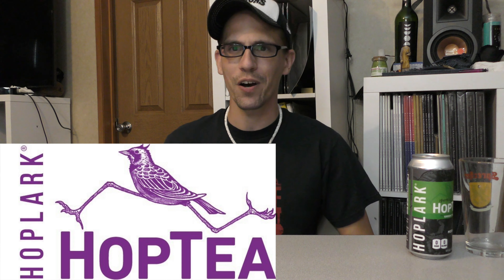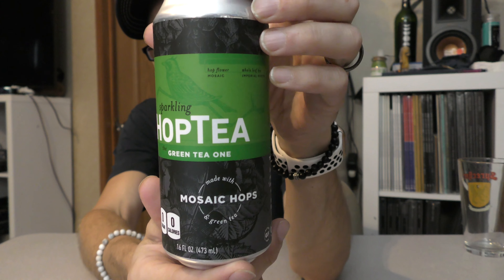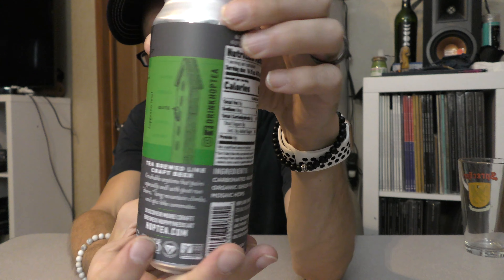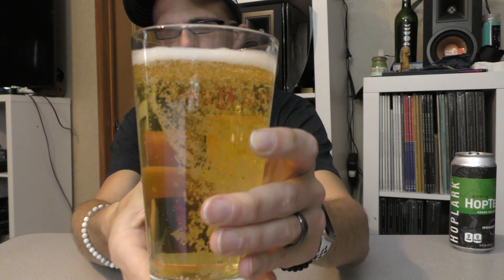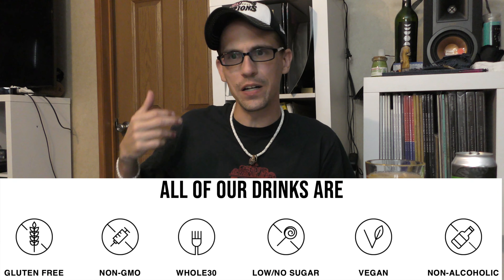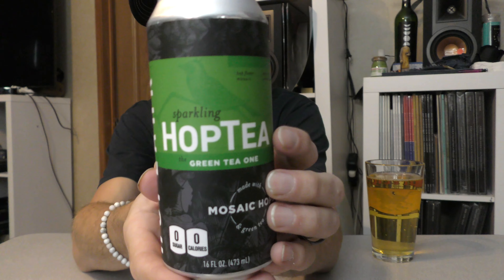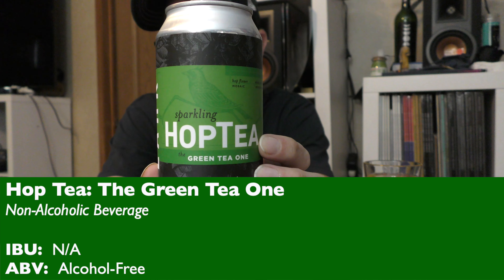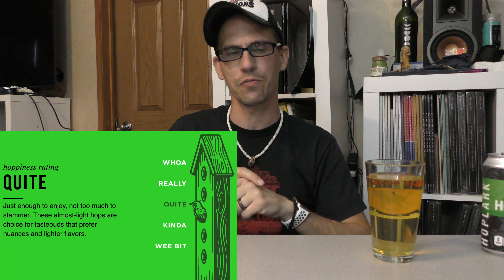FBS NA: Hop Tea (The Green Tea One) Review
In this episode of the FBS NA series, today Chad reviews Hop Lark's Hop Tea!  This is The Green Tea One.  Cheers!